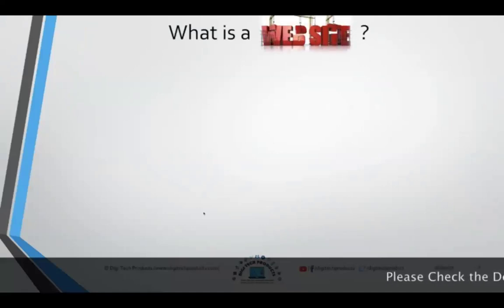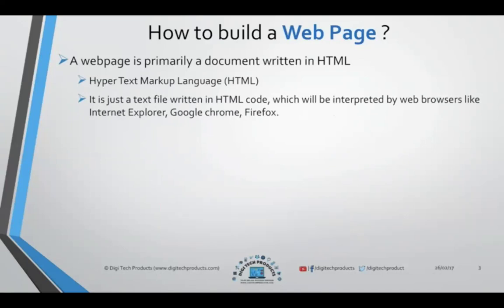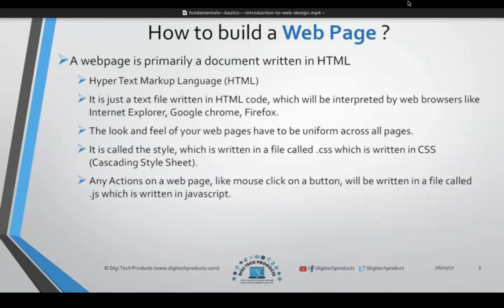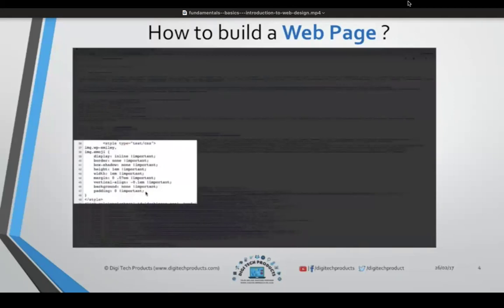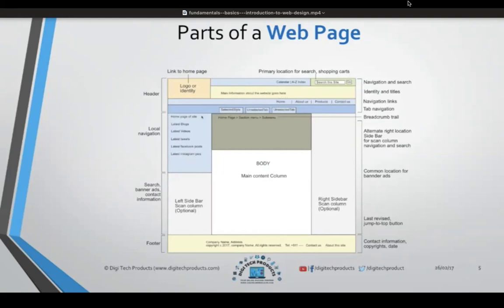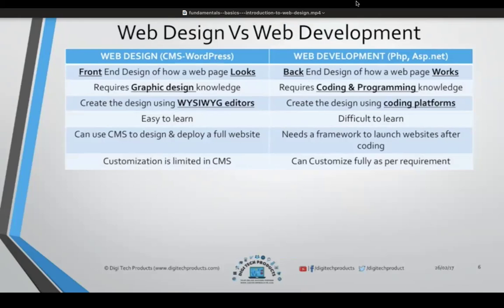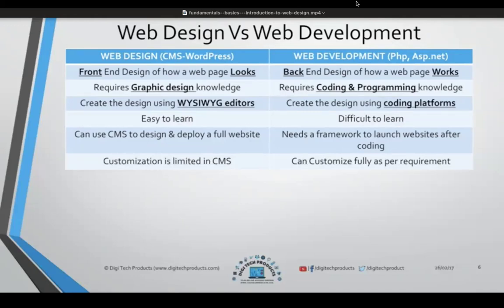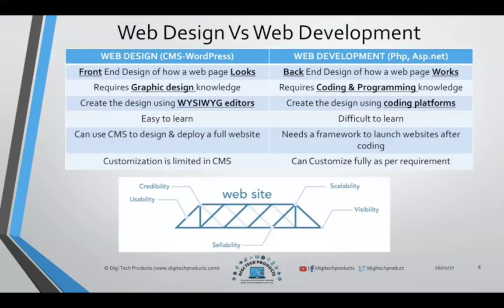Basic Web Design and Development